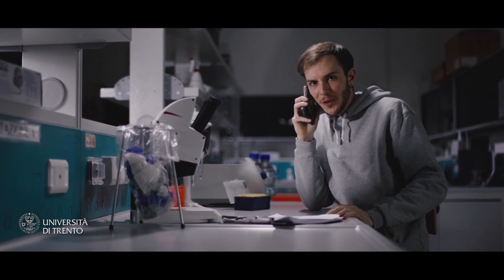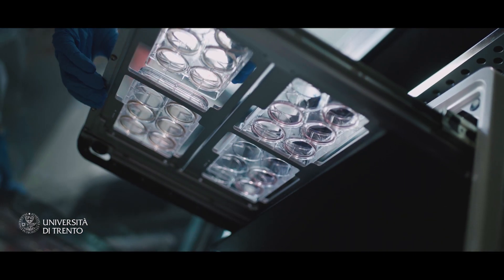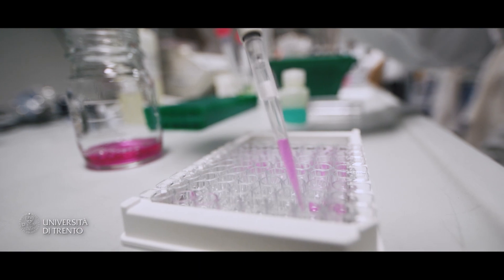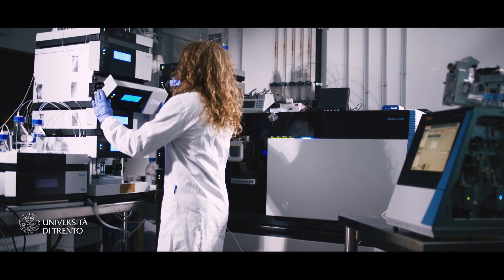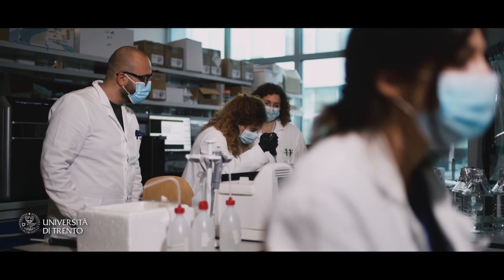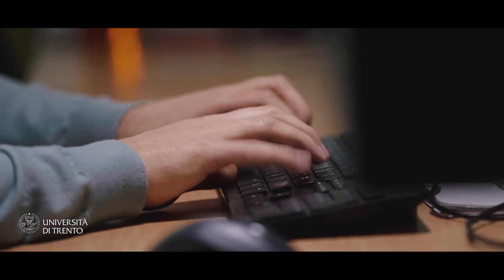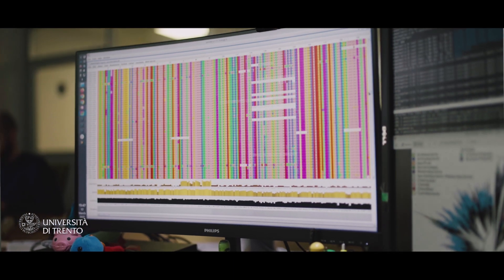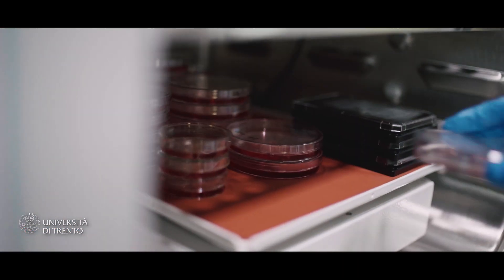CIBIO Core Facilities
CIBIO provides a range of Core facilities, which are independent technology-based laboratories where dedicated and qualified personnel run and maintain sophisticated instruments, allowing the access to internal researchers and to external customers. The CIBIO Core Facility managers and technicians assist researchers in the design, set up, and, if required, execution of the experiments.